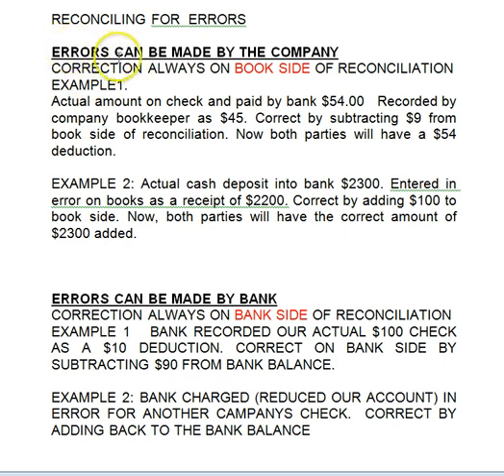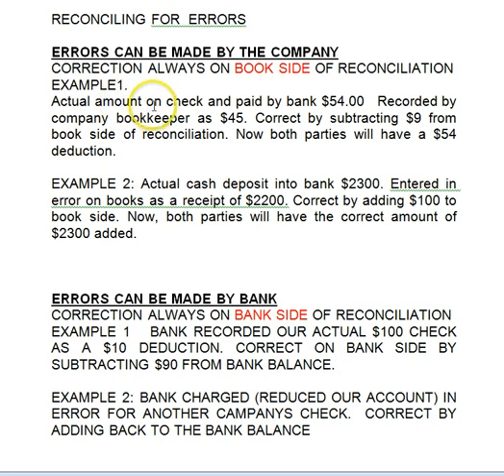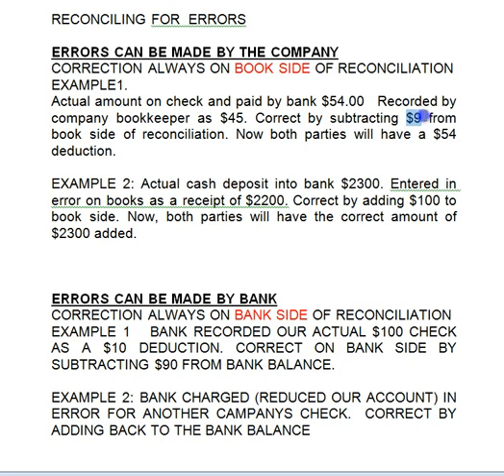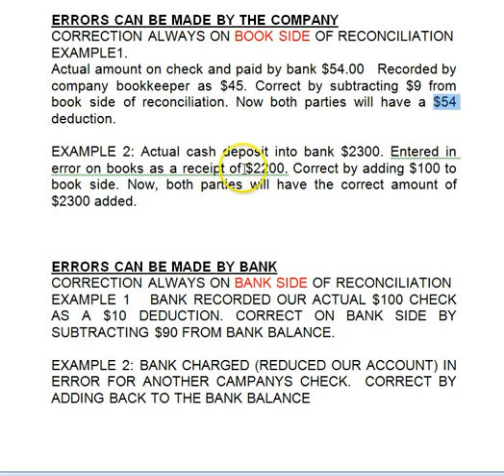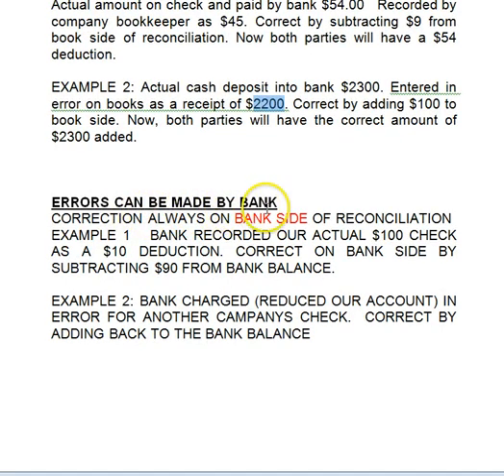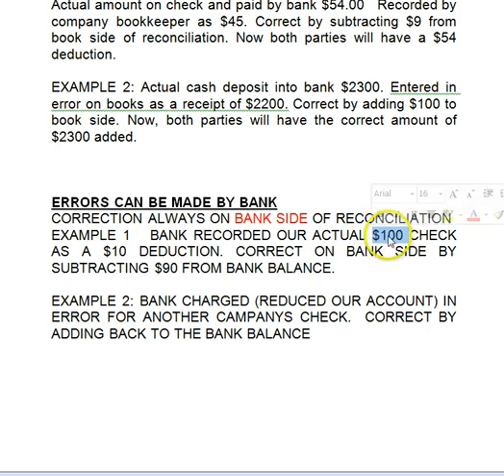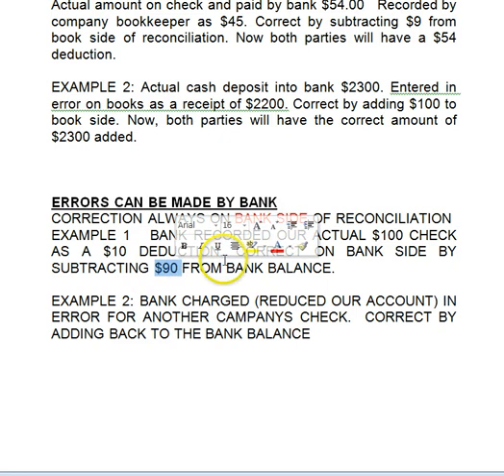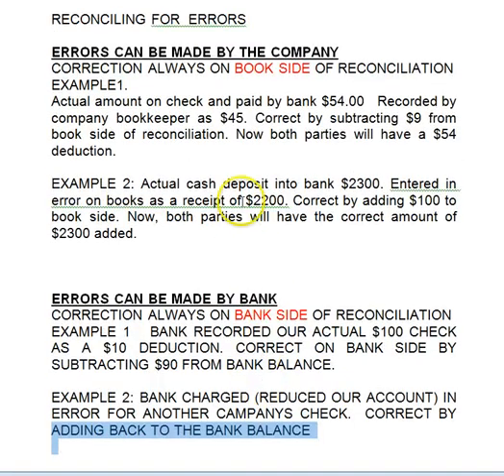BANK RECONCILIATION ERROR TREATMENT